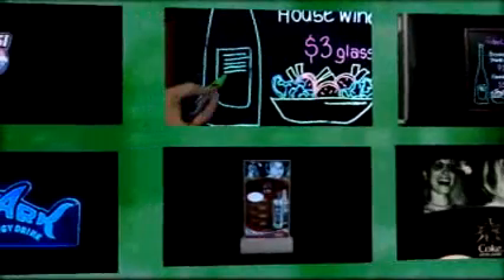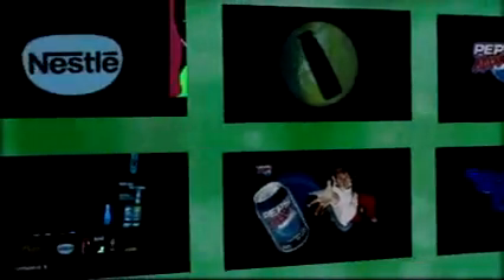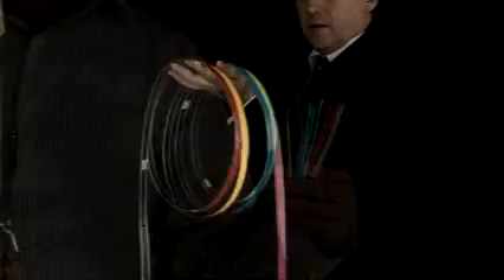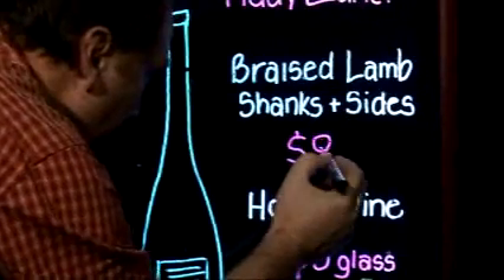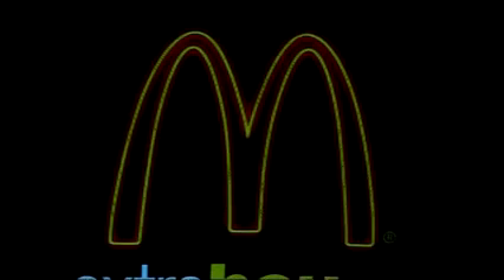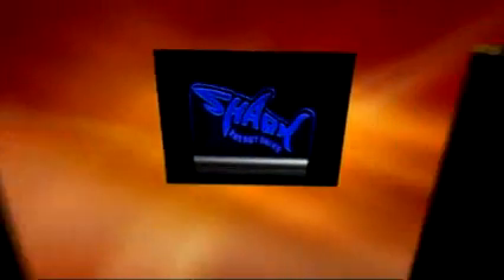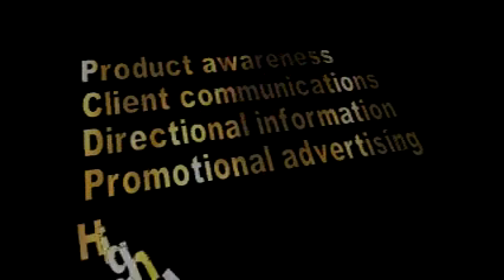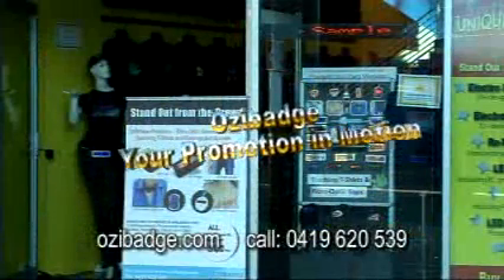Electro-Luminiscent (EL) Signs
Electro-Luminescent Signage for advertising purposes is an awesome and relatively new technology of signage which consumes just a fraction of the electricity taken by a similar sized neon sign.

With EL Signs, impressive effects can be created with any logo or promotion using special lighting techniques.

EL Signs are relatively inexpensive and have an expected panel life of between 6000 and 8000 hours at maximum brightness. They are driven by inverter driver boxes which plug into a standard powerpoint.

One of the big attractions of EL signs is their portability - they are often printed on flexible material 0.6mm to 0.8mm thick, so they can even be rolled up during transportation.

To have EL Signs designed to suit your own promotional requirements, simply email us a static jpg image of your promotion and we will email you a sample animation of what your promotion will look like as an EL sign.